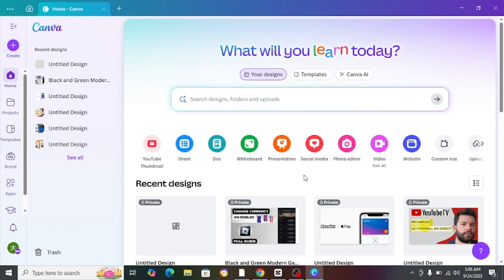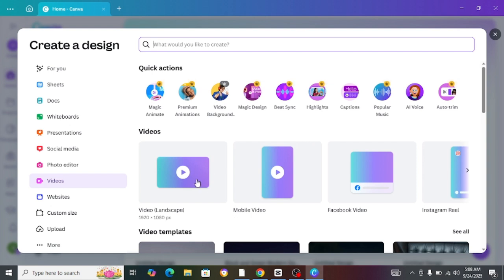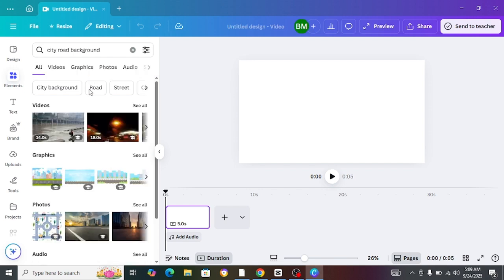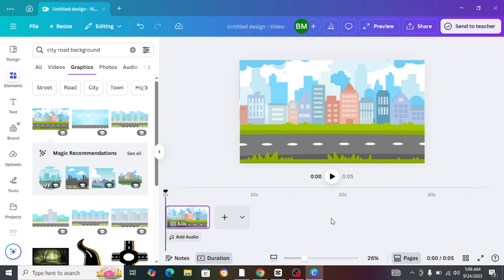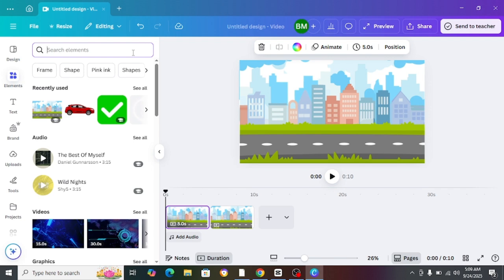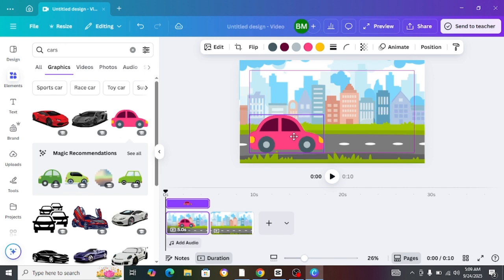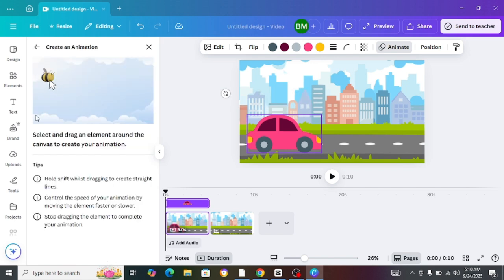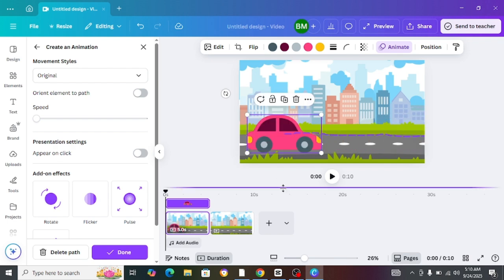How To Create Animated Videos in Canva For Free (Step by Step) 2025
✅ Learn How To Create Animated Videos in Canva For Free (Step by Step 2025) with this easy tutorial!
💡 Perfect for beginners who want to design eye-catching animated content for YouTube, TikTok, Instagram, or presentations.
🎥 Includes clear on-screen animations & highlights so you don’t miss a step.
🚀 100% free method — no premium subscription required!